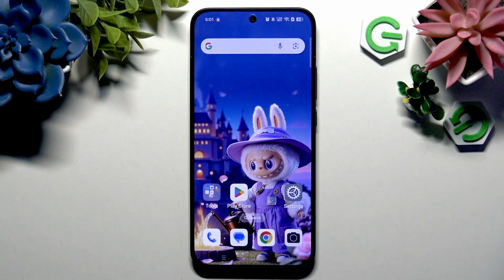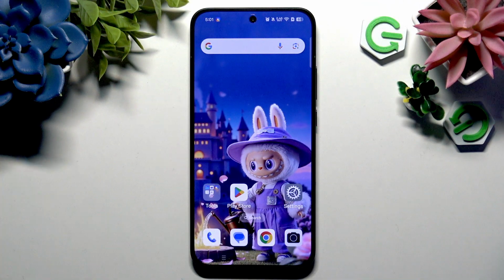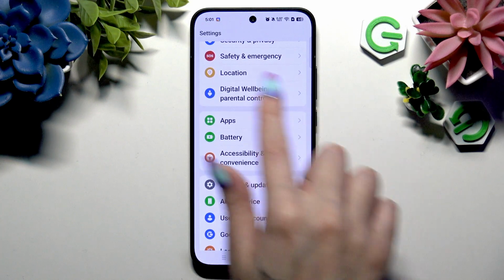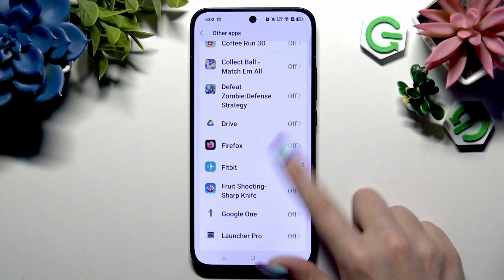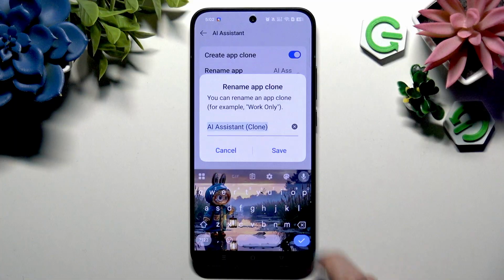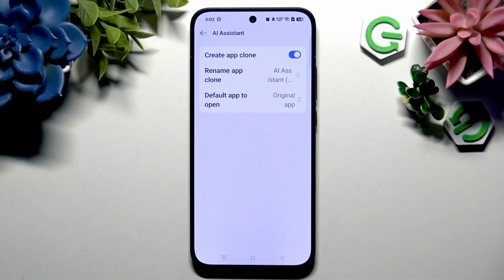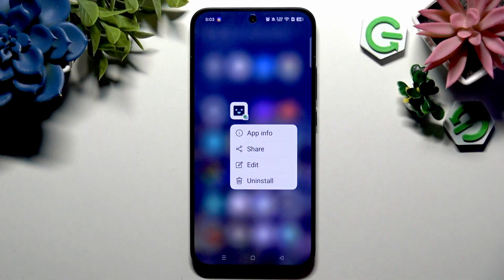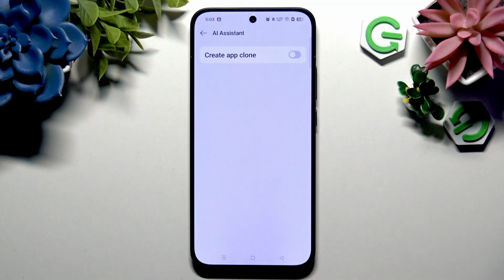OPPO Reno 14 – How to Clone Apps Easily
If you want to use two accounts for the same app on your OPPO Reno 14, cloning apps is the perfect solution. In this video, you’ll learn how to clone apps on the OPPO Reno 14 without needing any third-party app cloner or special downloads. The built-in app cloner feature lets you duplicate almost any app, so you can run multiple accounts for social media, messaging, or other services. We’ll show you step-by-step how to access the app cloner in settings, create a clone, rename it, choose how to open the original or cloned app, and how to remove the clone when you no longer need it. This method is fast, safe, and works directly from your OPPO Reno 14 settings menu.

How to clone apps on OPPO Reno 14?
How to remove cloned apps from OPPO Reno 14?
Where is the app cloner feature in OPPO Reno 14 settings?

0:00 Introduction
0:08 Accessing Settings and Apps Section
0:21 Using App Cloner to Duplicate Apps
0:38 Renaming and Managing Cloned Apps
1:12 Choosing Default App Behavior
1:44 Locating and Using the Cloned App
1:52 How to Remove or Uninstall Cloned Apps
2:08 Outro